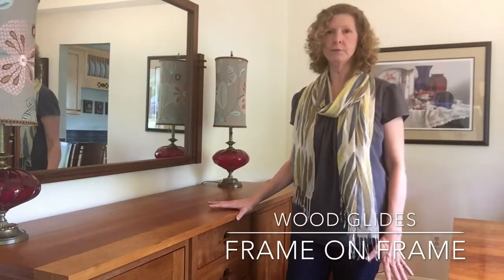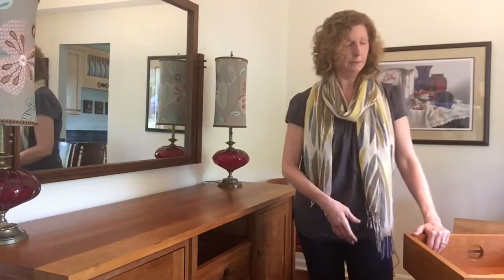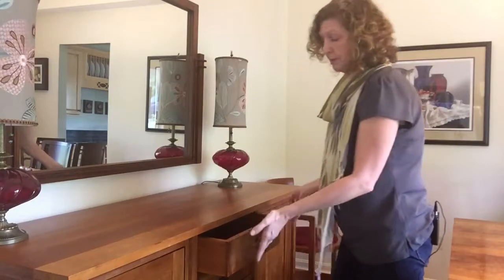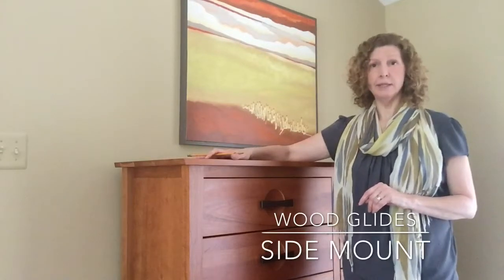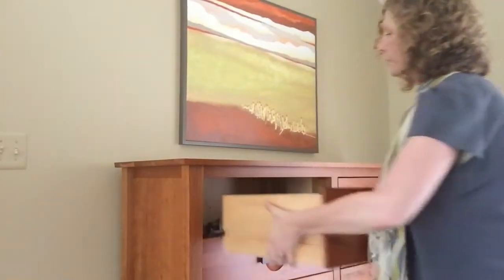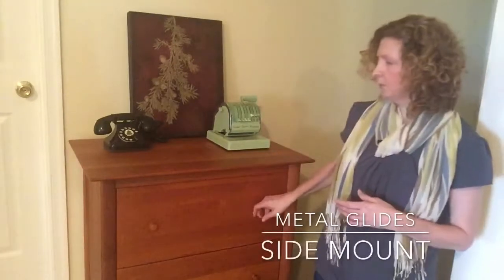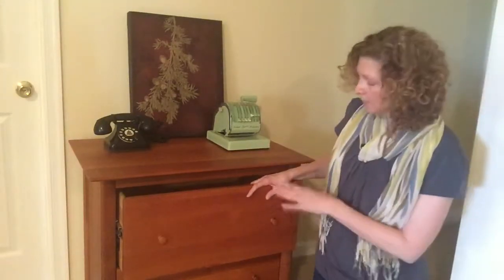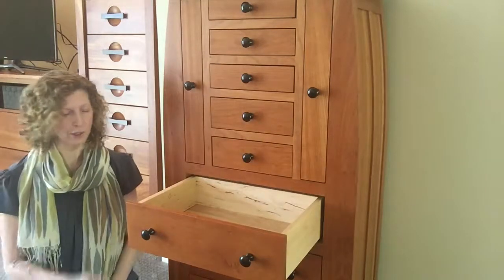Drawer Glide tutorial-Furniture store In Alexandria, VA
Introduction to bedroom drawer slides-Creative Classics Furniture store in Alexandria Virginia
906 King Street
Alexandria, VA 22314

Small Scale Furniture for Townhome living, Handcrafted in the USA.
The only furniture store in the Northern Virginia / Washington, DC area that specializes in small space furniture solutions.
Solid hardwood living room, dining room, bedroom and office furniture.
We have small scale sofas, loveseats, chairs, recliners, dining room tables and chairs, solid wood storage beds - everything you need to live comfortably and clutter free when space is limited.